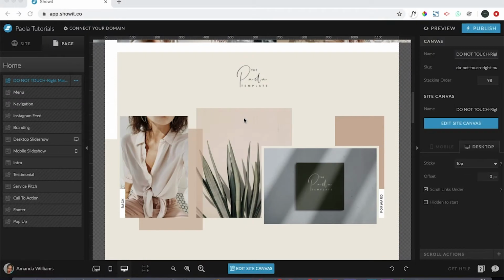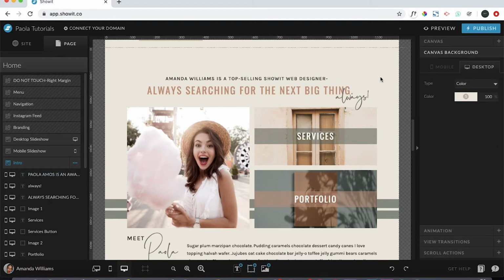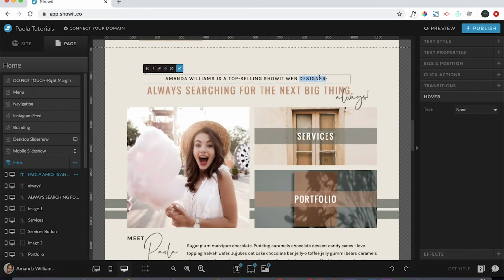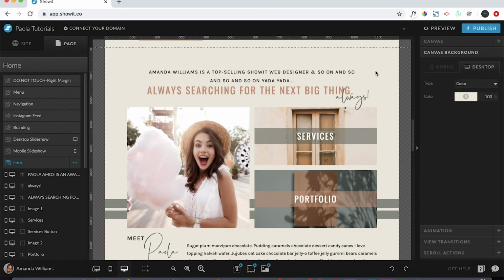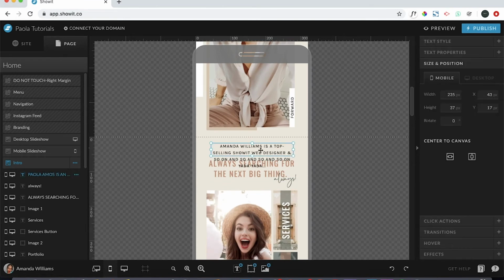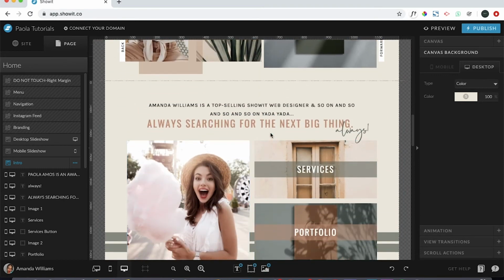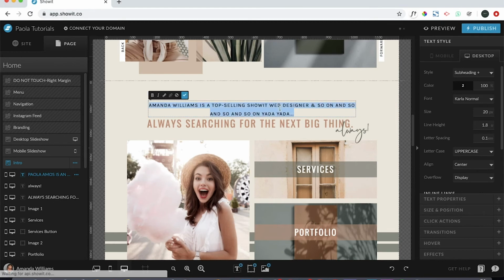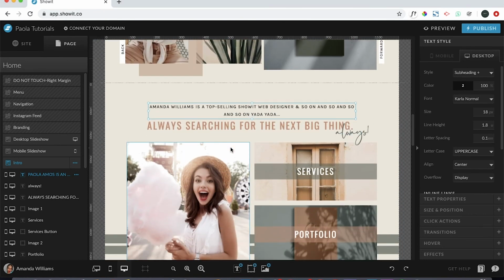How To Edit Website Copy On Showit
Hi Friends,

In this tutorial I will be showing you exactly how you can manipulate the website copy so you can customize your templates easily!